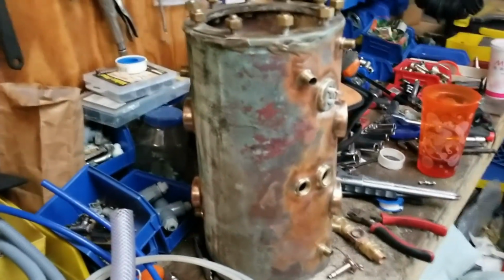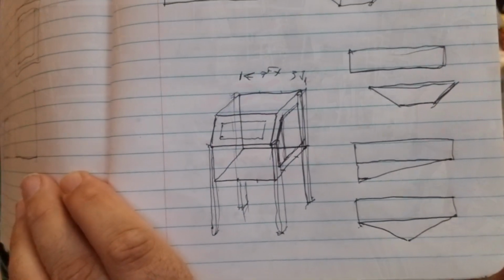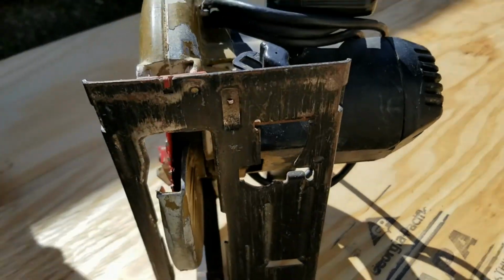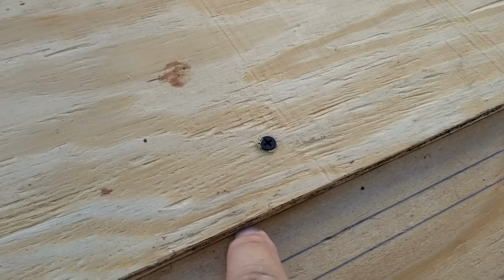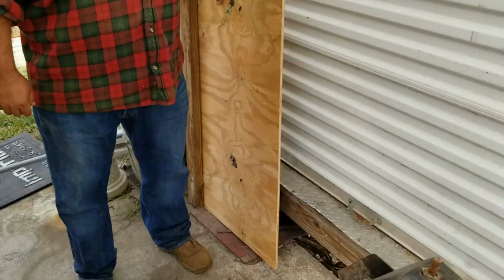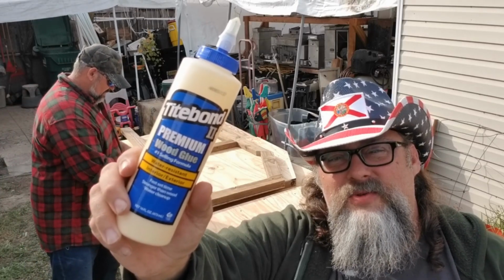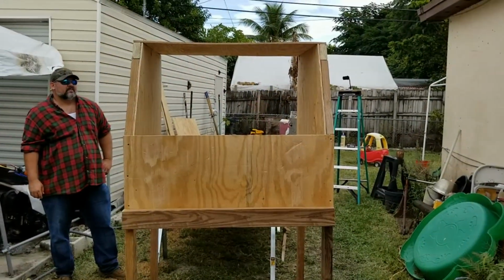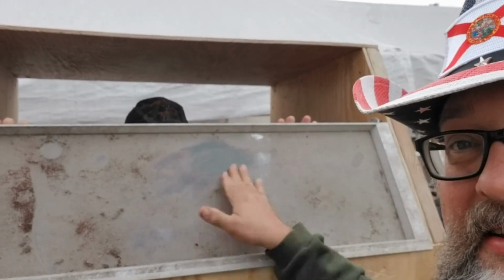DIY Projects - Homemade Sand Blasting Cabinet Part One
If you liked that video, you might like this one as well. Drac Goes to the Range.

We are building a sandblasting cabinet to fit large items.
In this first episode, we review the plans and cut and assemble the outer frame of the cabinet.

Do it yourself DIY home carpentry projects with Dracula and Tony Spermicelli.